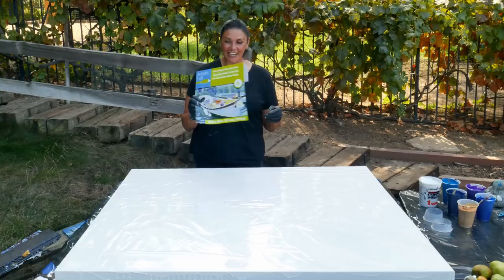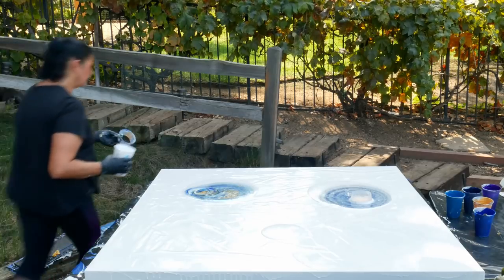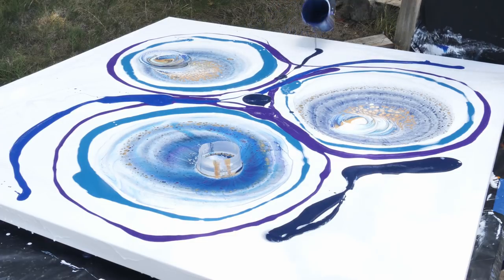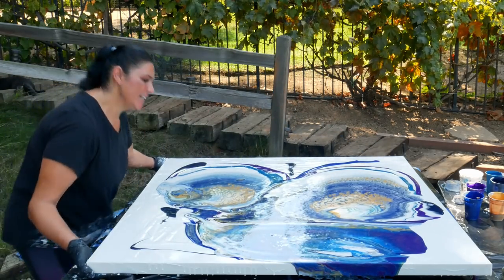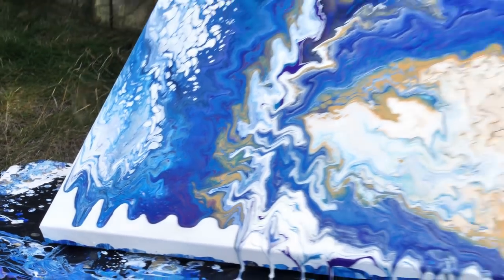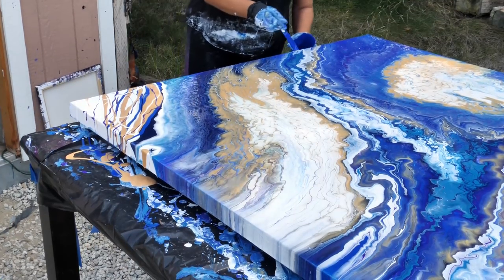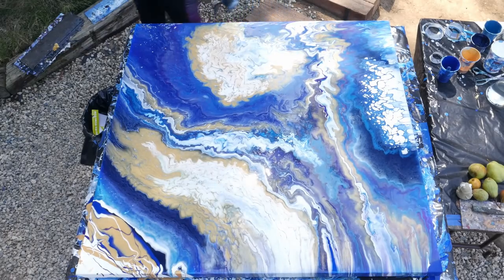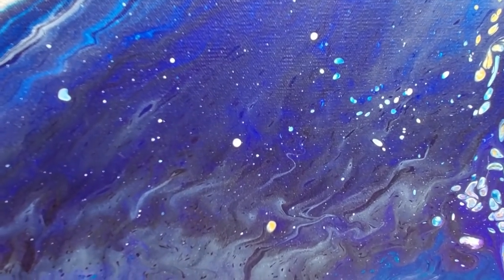Call of the Wind 🌬 GIANT 48x48 Open Cup Pour in Blues and 24K Gold! 💙💛💙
Acrylic pour painting on a 48x48 canvas done in an Open Cup technique using Payne's Gray,  Turquoise, Violet and Gold

Hello Friends!
I'm so excited to share this huge canvas with you guys! I did this piece shortly after my 'Open Cup Experiments', and I LOVE how it came out! My friend The Wind was helping me a lot on this one! 🌬

My Colors are:
Golden's Payne's Gray
Windsor & Newton Windsor Blue
Windsor & Newton Violet
Windsor & Newton Turquoise
DecoArt Americana Decor Metallics in 24K Gold
Artists Loft Flow Acrylic White mixed with DecoArt Americana Decor Satin Enamels in Pure White

My pouring medium is Liquitex Gloss Medium & Varnish,  a bit of Water and Floetrol.

I was operating under the principle that I had used too much paint and too many layers in my Experiment video,  so for this piece I only did one layer of each color in the three open cups I did.  Sometimes less is more! It gave everything room to stretch and spread out, I love it!
I'm very happy with how this came out!

If you want to see more examples of my artwork you can see them at Mina Villegas Art on Facebook

If you would like to be a Patron of the Arts you can donate to my tip jar here:

Big thank you to the Lovely Sarah Mack and her amazing Open Cup paintings.. you can see her huge amazing gorgeous Open Cup pour here:

Thank you so much for all your lovely comments and suggestions! I hope you have a wonderful weekend!

~Mina